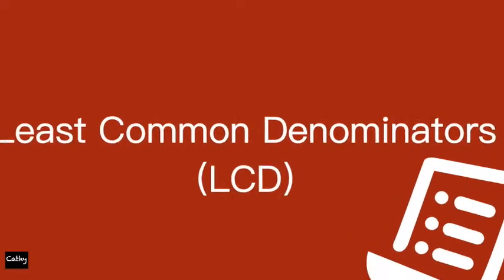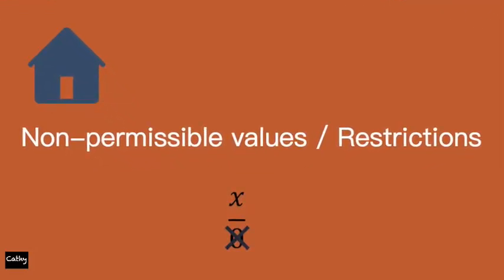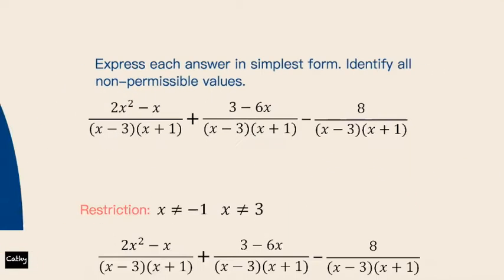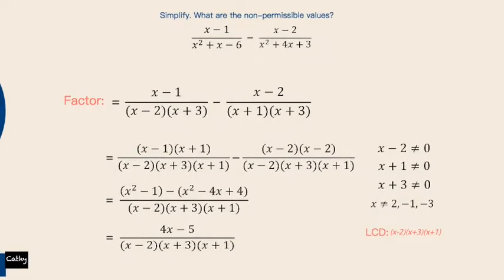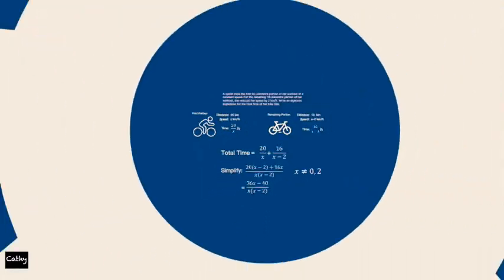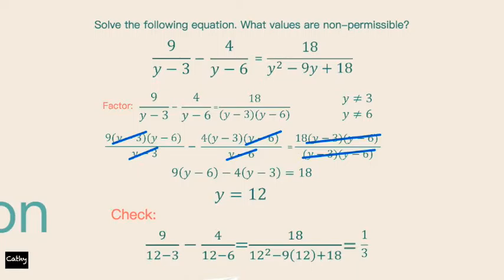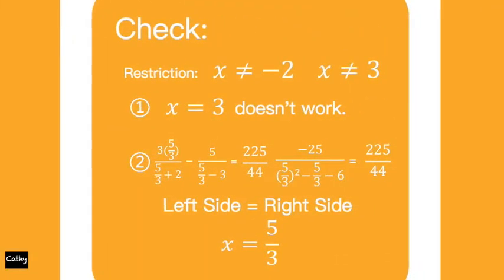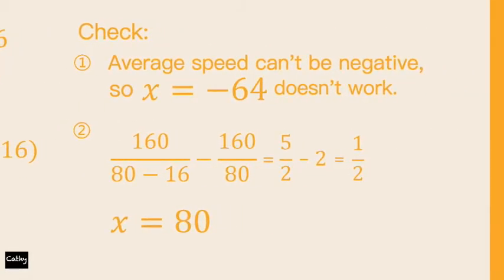6 3 and 6 4 Adding and subtracting rational expressions and rational equations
Student-created video that answers the following questions: What are some key vocabulary words for rational expressions and equations? How do you restrict the variable? How can you add and subtract rational expressions? How can you solve rational equations?